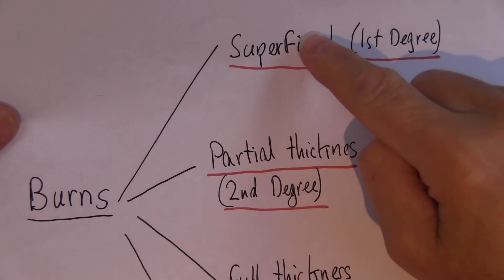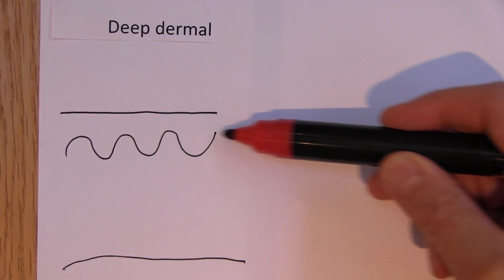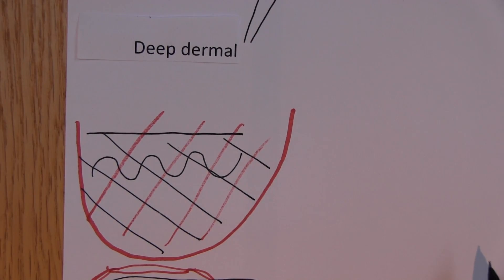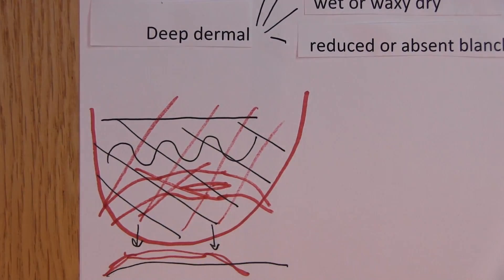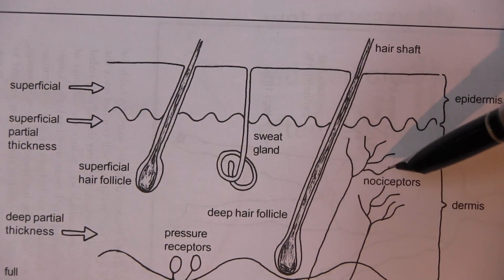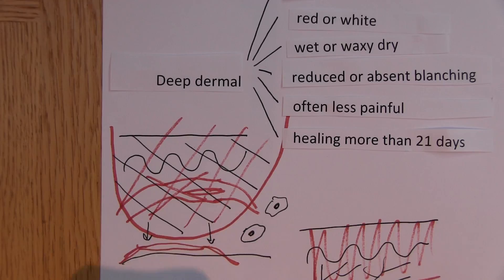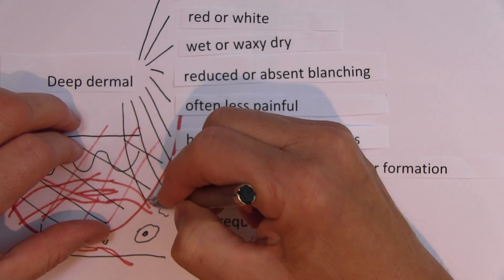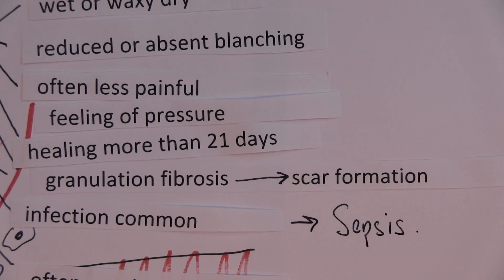Burns 7, Deep dermal burns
(2nd degree) partial thickness burns